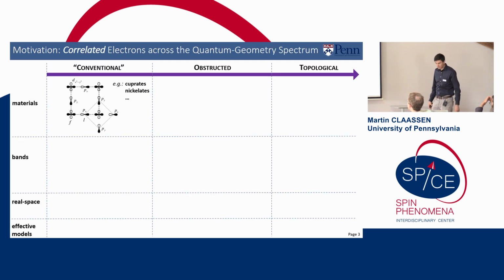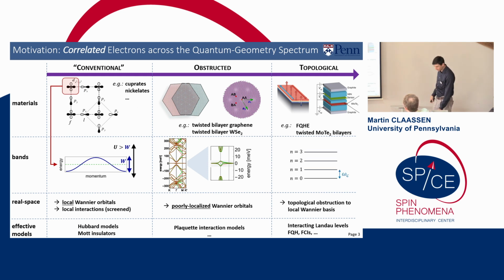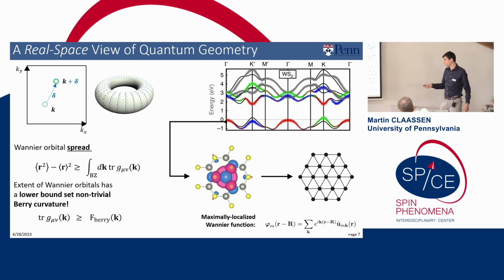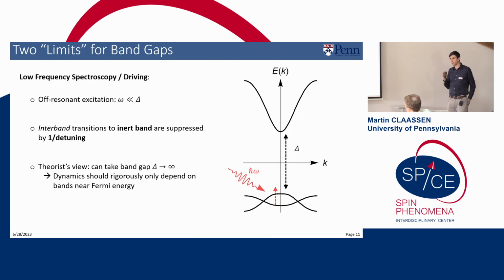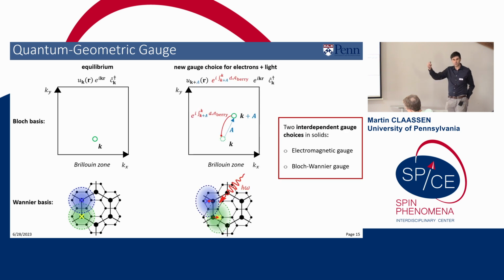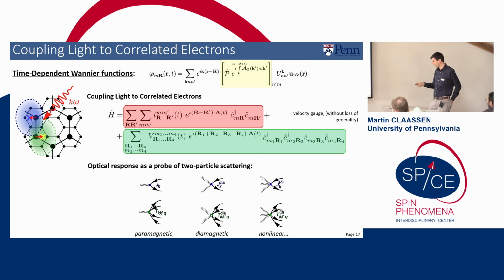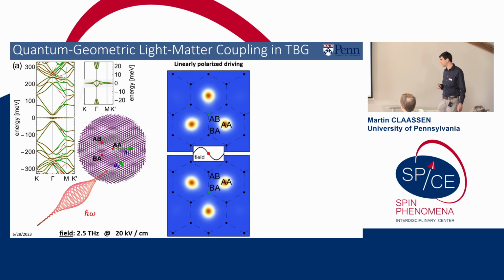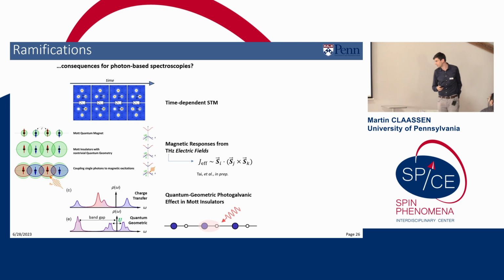Talks - Non-equilibrium Quantum Materials Design 2023 - Martin CLAASSEN, University of Pennsylvania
Quantum-Geometric Interactions of Light and Strongly Correlated Electrons